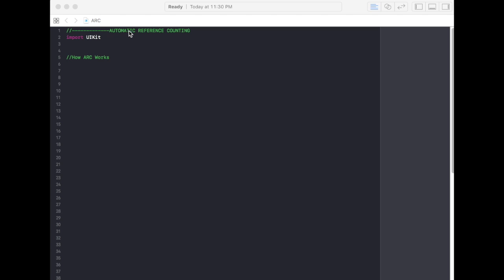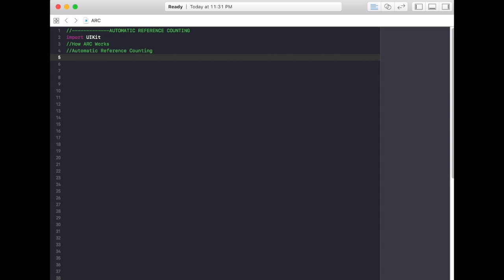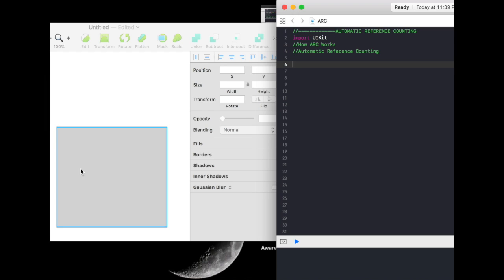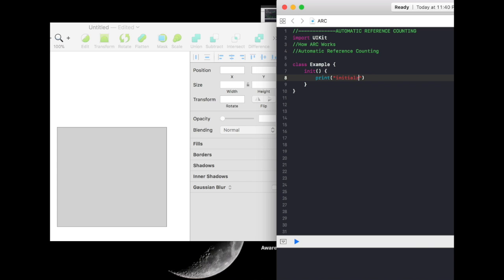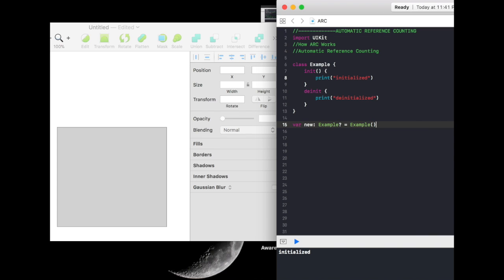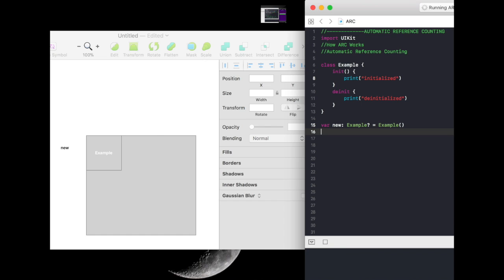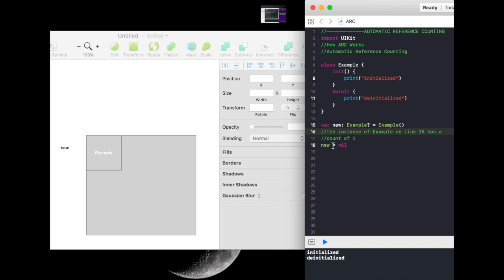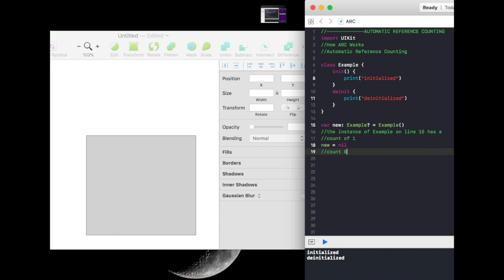ARC: Chapter 1, How ARC works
This video is about How ARC works